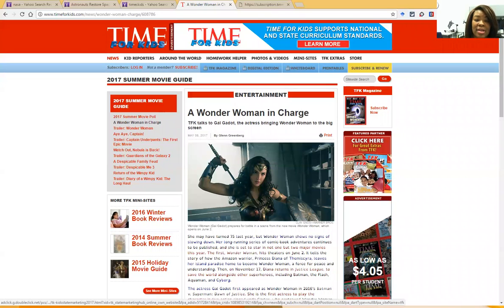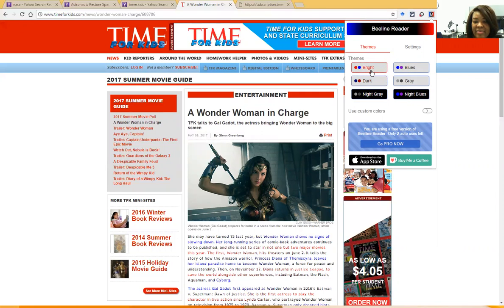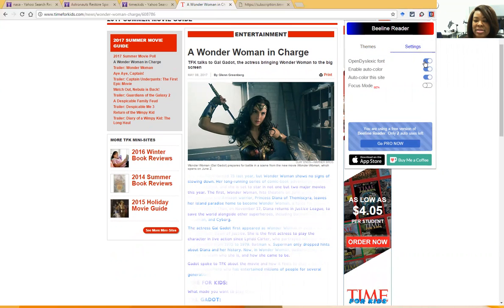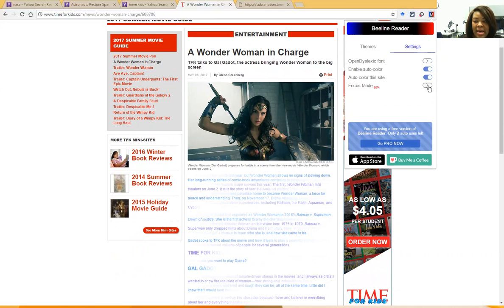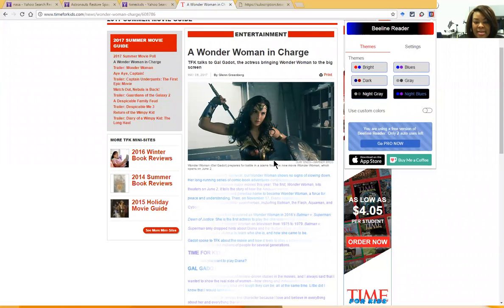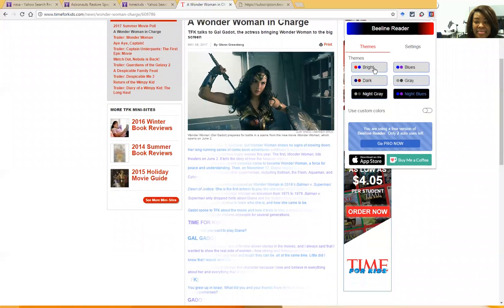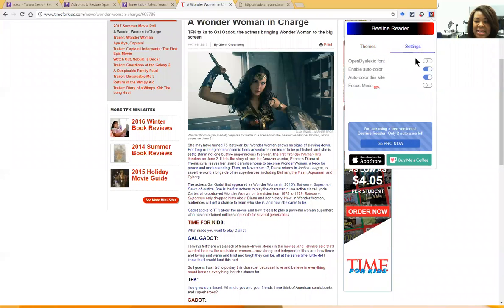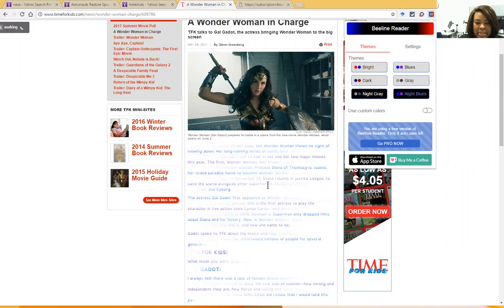Getting Started with BeeLine Reader Chrome Extension